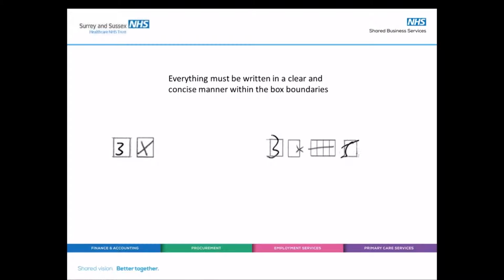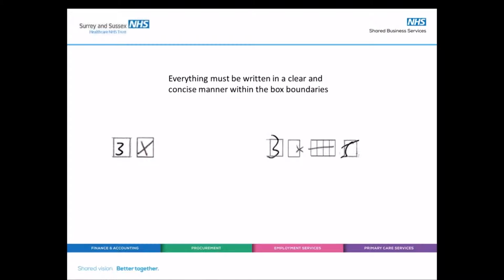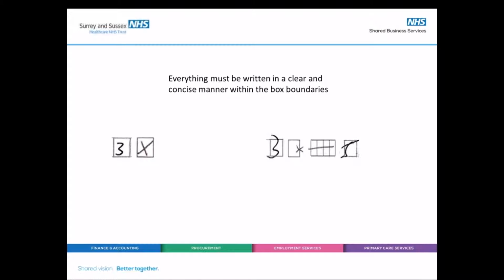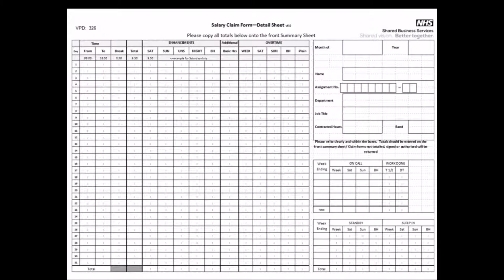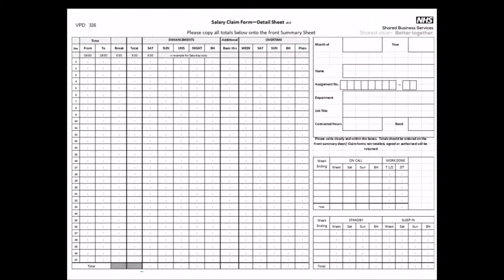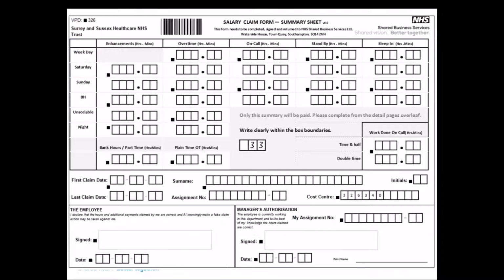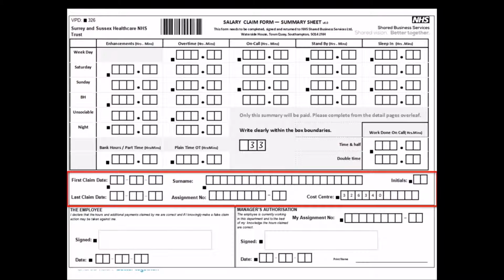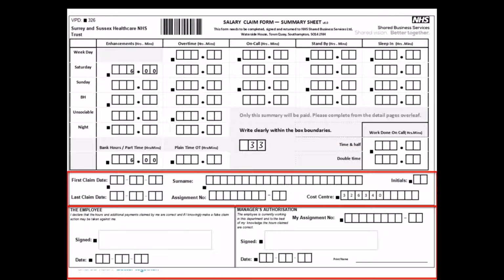How to complete your salary claim form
This short video will demonstrate how to complete your claim form correctly so it is ready for submitting to payroll.